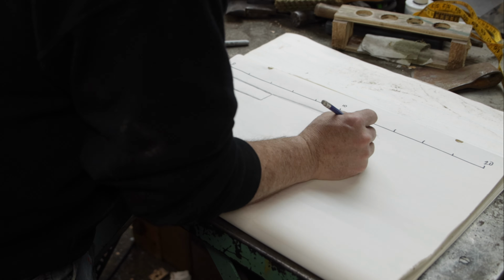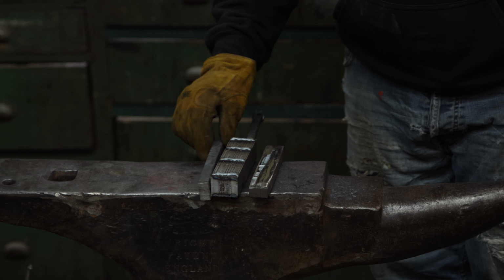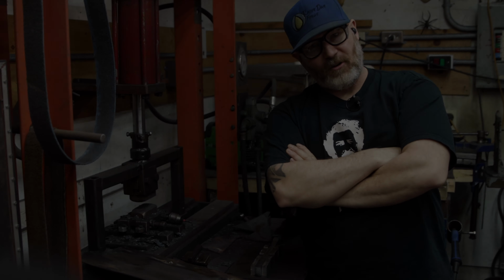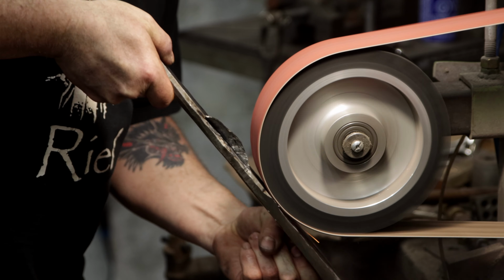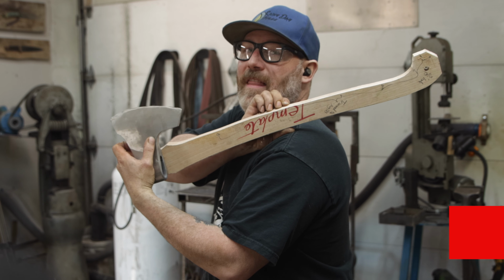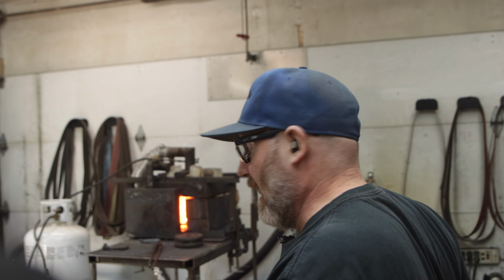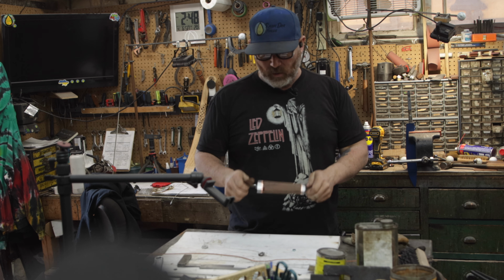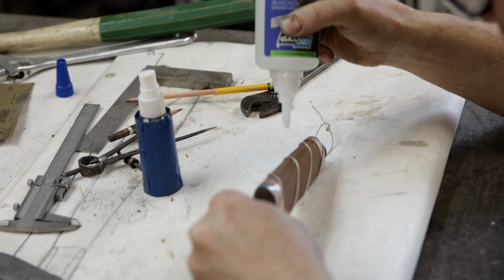Viking Challenge: A Seax to Loot and Plunder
Five guttural grunts for the success of this Viking build!!!

This seax is a beast and a beauty! I enjoyed the challenge of making this piece. The steel came together well and I had a lot of fun making it. The handle, being the first time doing this type of construction, with the flutes, caused me a lot of problems. I glued my hand to it 3 times and had to use acetone to pull my fingers off of it. I learnt a lot and I look forward to making my next seax.